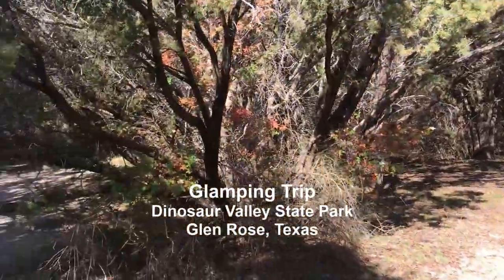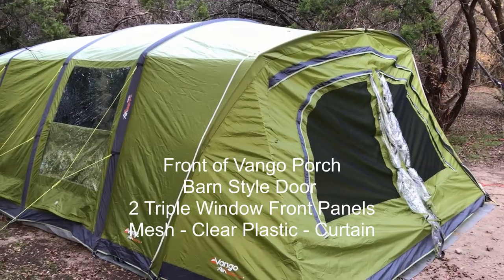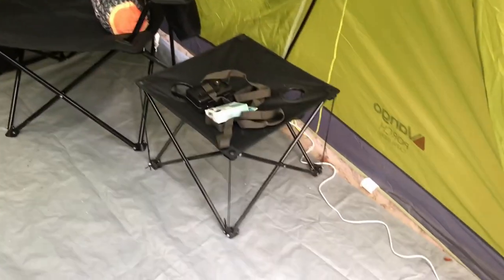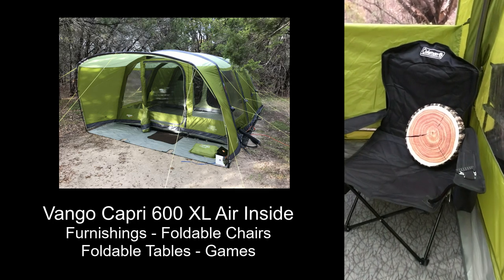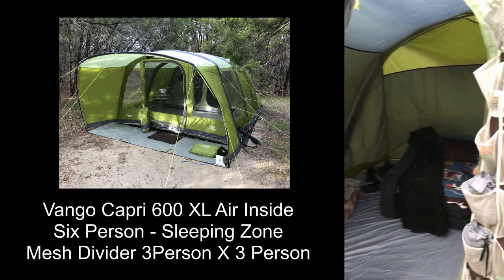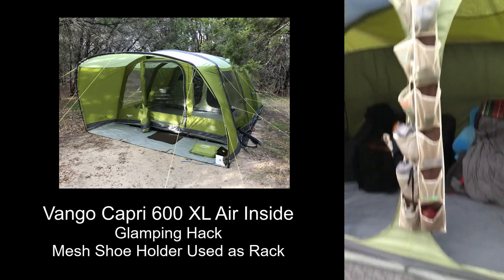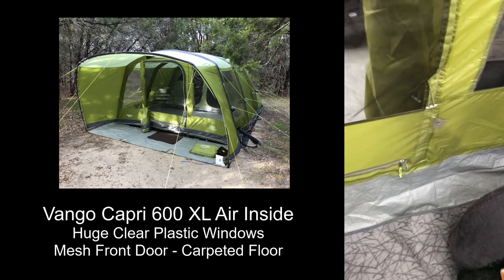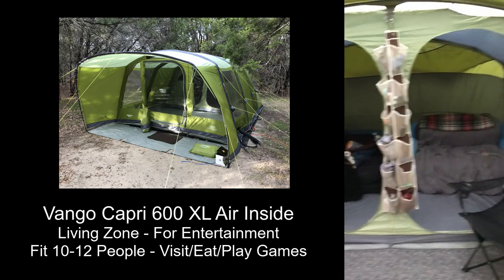Our First Air Beam Tent!!! Wow - it changed our camping forever: Vango Capri 600XL Walkaround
MUST KNOW - MOST IMPORTANT CAMPING TOOL - NEW BOOK!!!  CAMPING,GLAMPING, & BUSHCRAFT 1O1
The Ultimate 3 in 1 Handbook For Outdoor Camping Adventures
All three formats:
Paperback Color Interior
Hardcover Premium Color Pictures
Paperback B&W Interior

Our first inflatable air tent from Europe has changed our camping to glamping forever. The Vango Capri 600XL Airbeam Tent.  3 zones,  5 windows, 5 airbeams, optional porch and patio.  Big, beautiful and bold.  Because of this tent we now own several air beam tents from Europe and we highly recommend them.

Best place and prices for Air Tents - Ships to US with no shipping fees or sales taxes!
What To Buy Every Thing You See In Our Videoes (Air Tents Link Above):